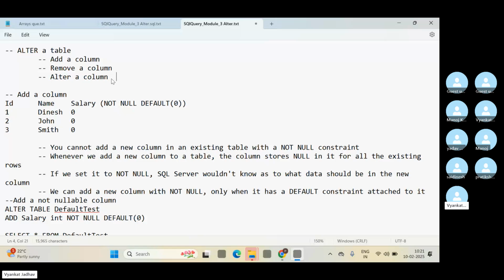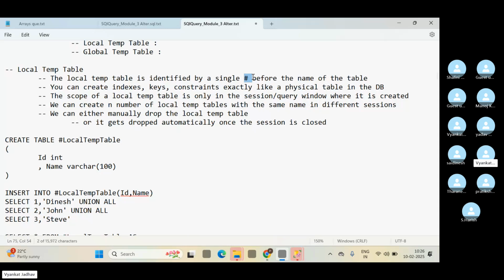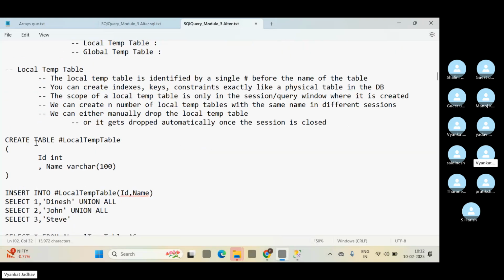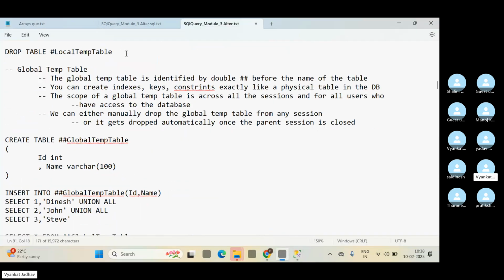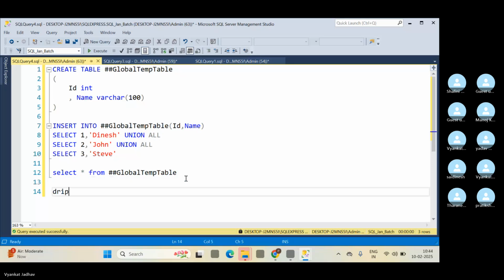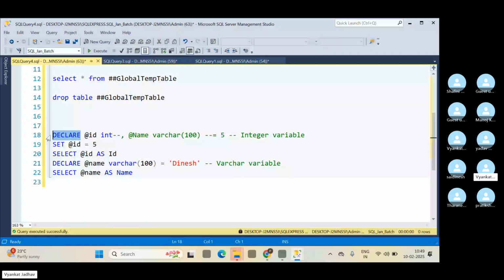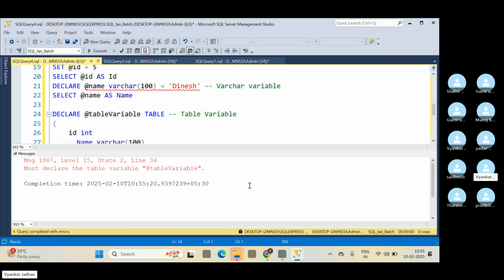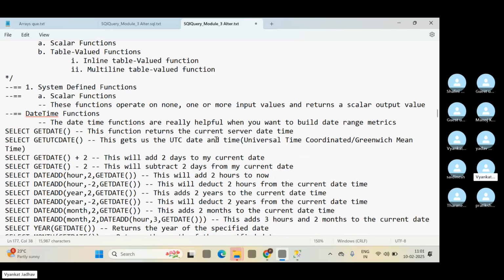Day 10 - SQL Subqueries & Nested Queries 🔍📊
📊 SQL Subqueries और Nested Queries को Deeply समझें!
अगर आप Complex Data Extraction और Advanced Query Writing सीखना चाहते हैं, तो Subqueries और Nested Queries आपके लिए बहुत ज़रूरी हैं।

इस वीडियो में आप सीखेंगे:
✅ Subquery क्या होती है और इसे कब इस्तेमाल करें?
✅ Nested Queries को SQL में कैसे लिखें?
✅ Single-Row vs Multi-Row Subqueries का फर्क
✅ Correlated Subqueries और उनके Benefits
✅ Real-World Scenarios में Subqueries का Practical Implementation

💡 SQL Mastery के लिए हमारी इस पूरी Playlist को देखें और Advanced Query Writing में Expert बनें!

👉 Instagram पर @reasoning_ques को Follow करें, जहां आपको SQL और Data Analytics से जुड़े Short & Valuable Insights मिलेंगे।
👉 वीडियो को Like और Share करें, ताकि और लोग भी SQL में Expert बन सकें!